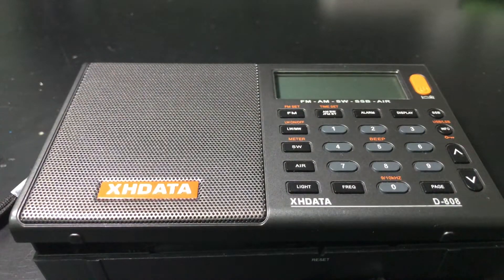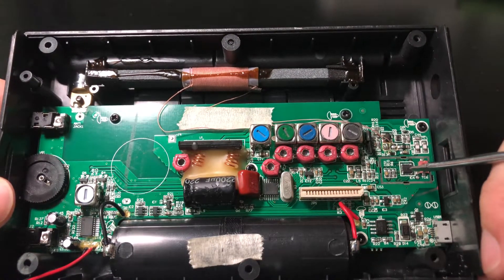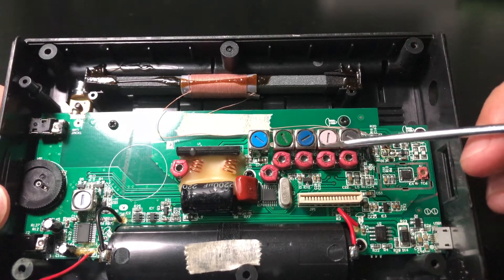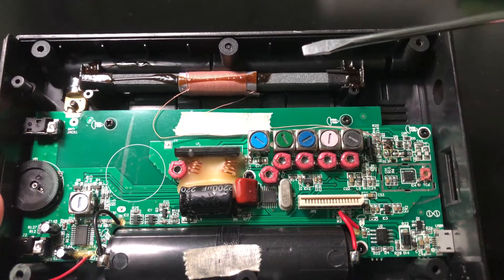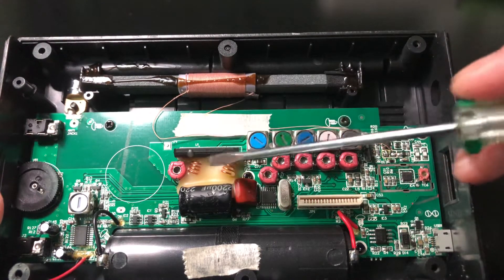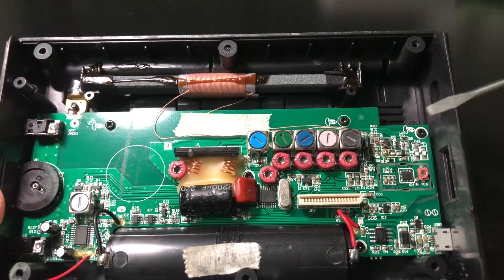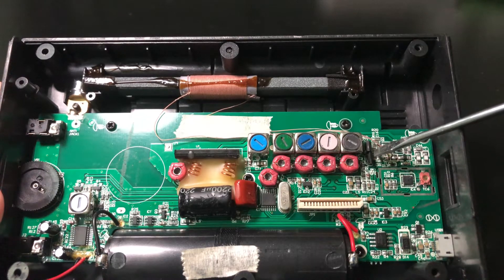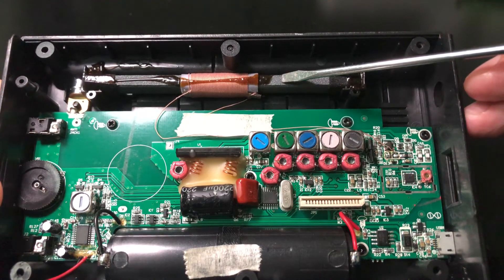What is inside of XHDATA D-808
On the functional board:
SI4735, DSP full band chip
CD7358 (TA7358), FM front-end chip, use for airband
FS8303, PLL chip, work with CD7358 for airband
4056E, power management
CS4863, stereo audio amplifier